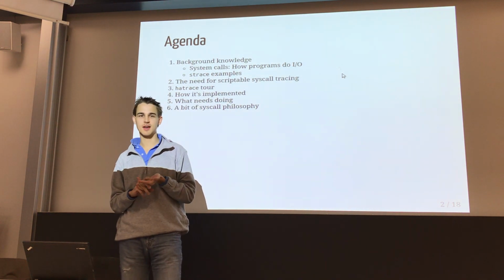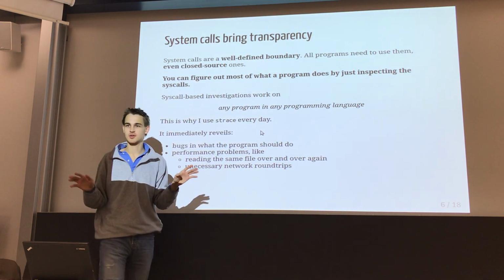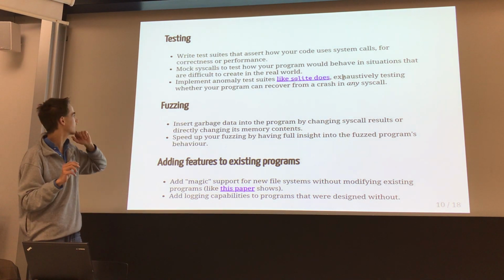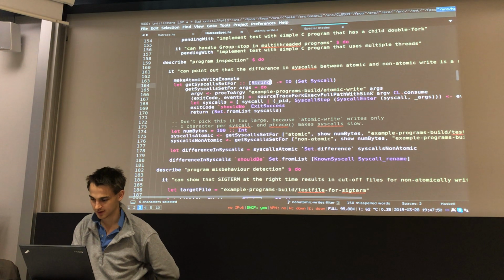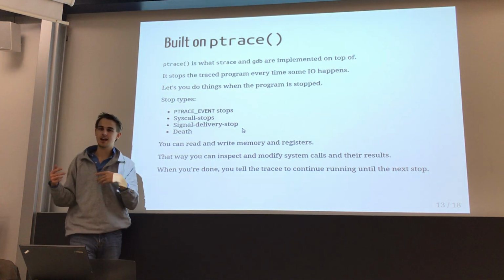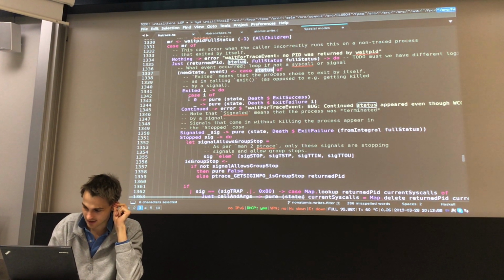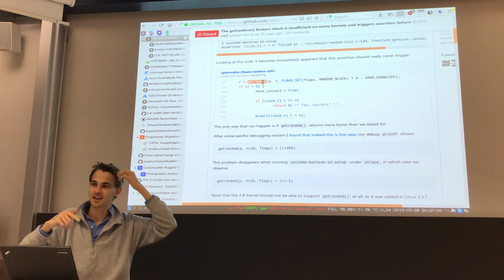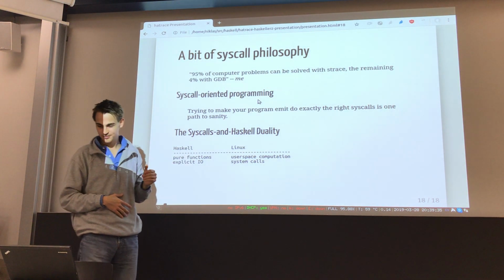HaskellerZ - March 2019 - Niklas Hambüchen on Syscall tracing using hatrace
HaskellerZ meetup recording.